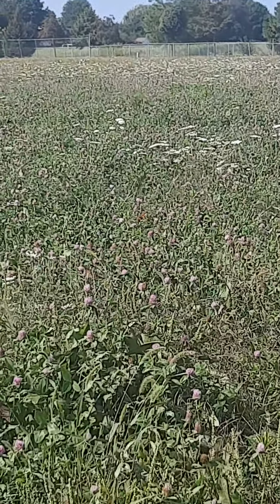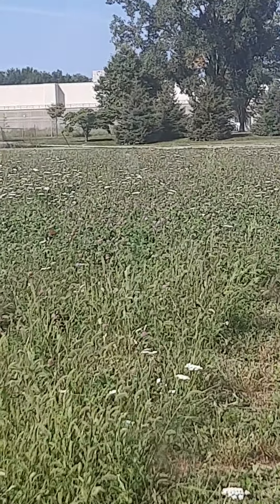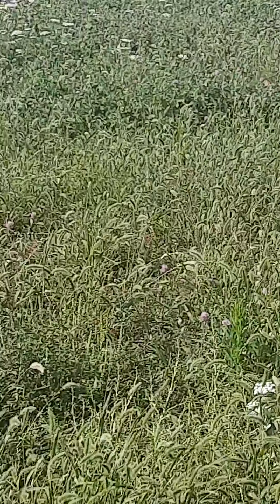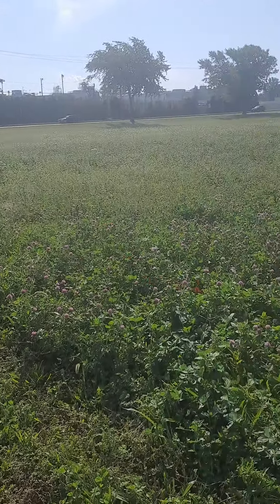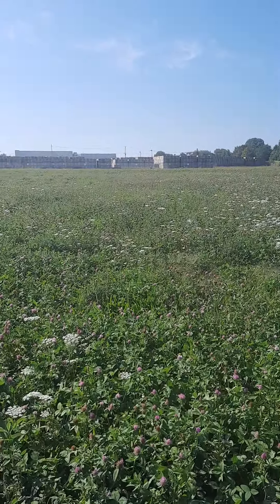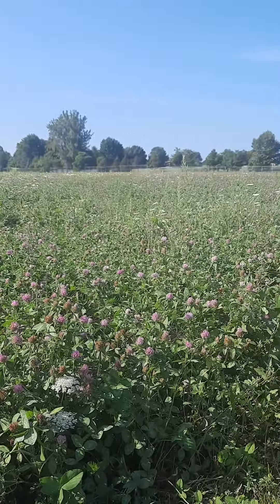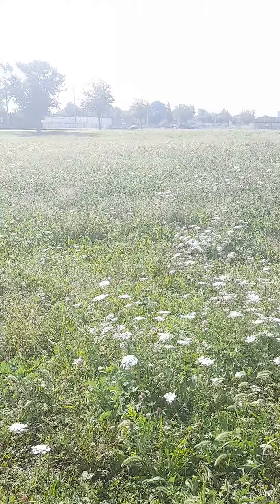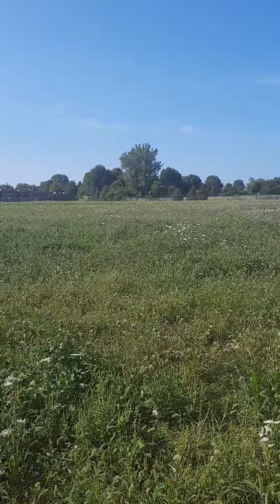9/7/21 -1,000? monarchs nectaring on clover in Leamington, Ontario